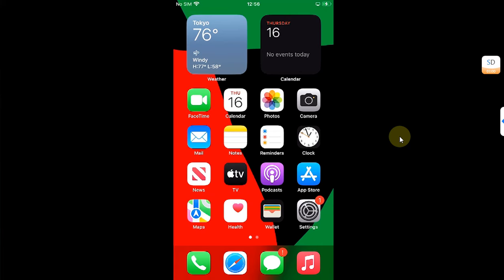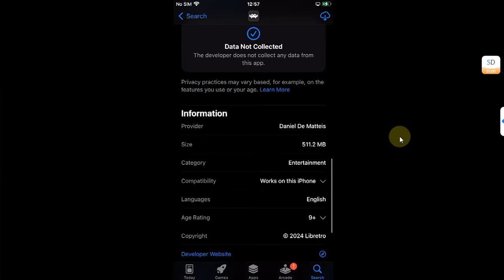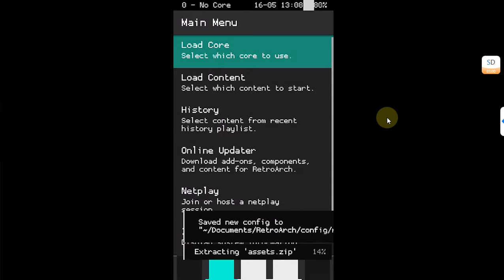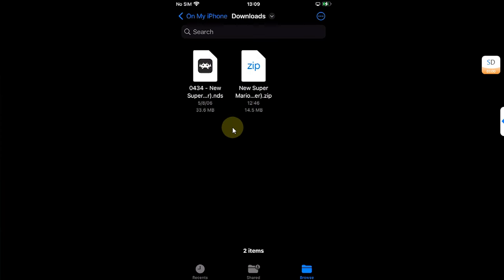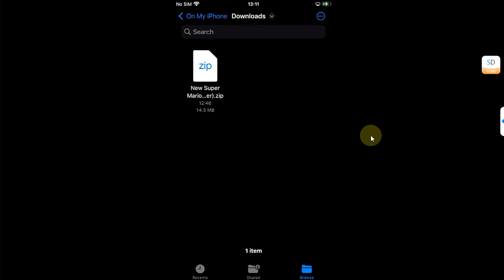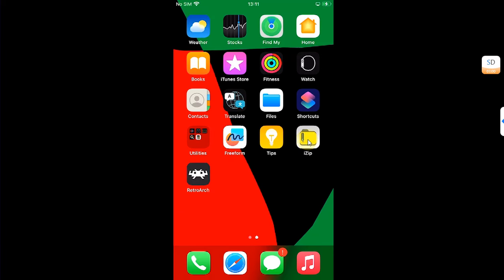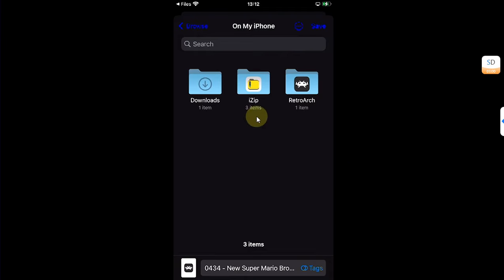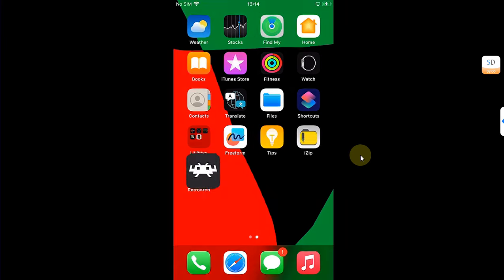Officially Install & Setup RetroArch Emulator iOS & Add Files | No Jailbreak/No PC | Full Guide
In this video, we'll walk you through setting up RetroArch Game Emulator on iOS devices and adding files to it. Best of all, it's completely free, and you won't need to jailbreak your device or use a PC.

Topics Covered:
iOS Game Emulator
RetroArch No Jailbreak
RetroArch Emulator